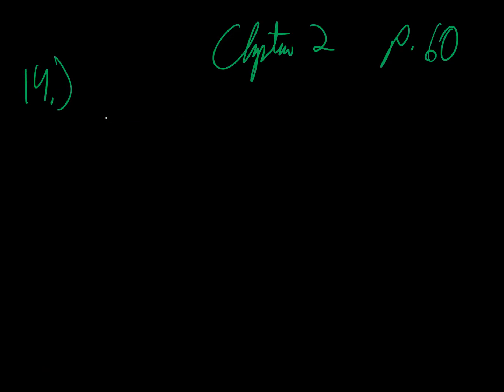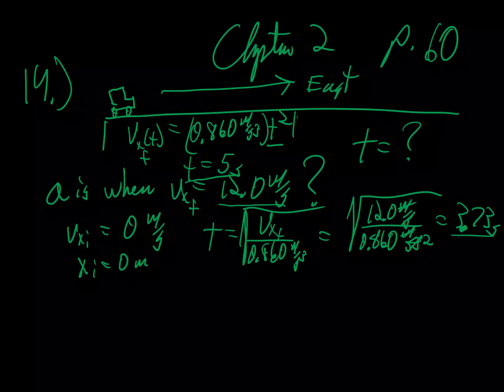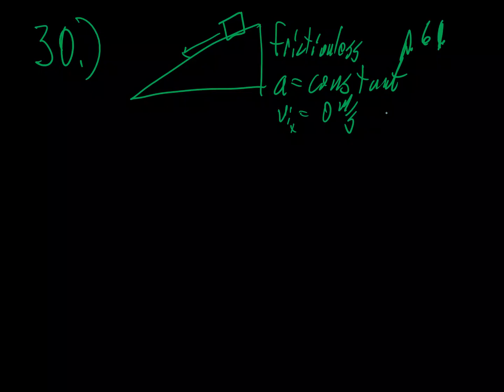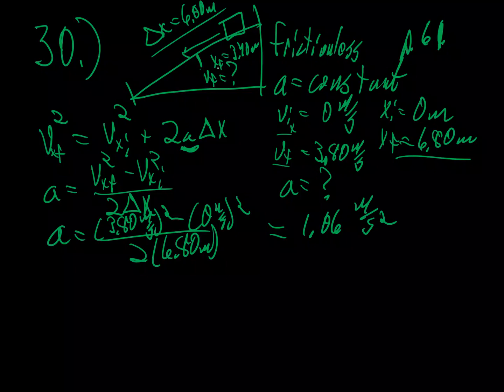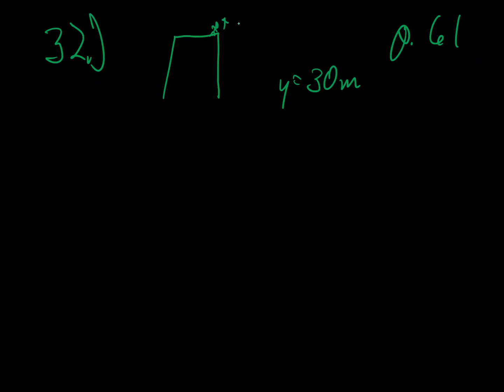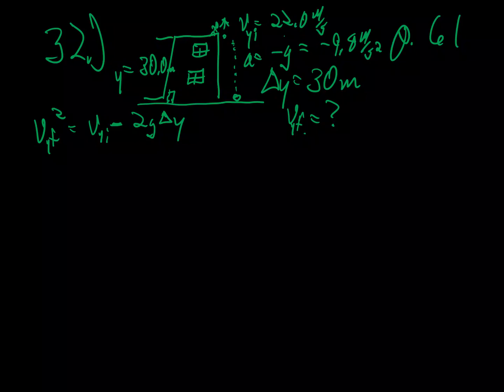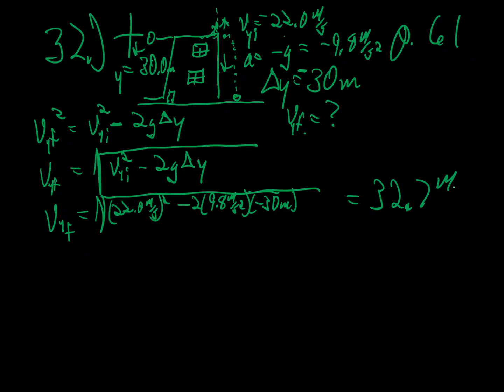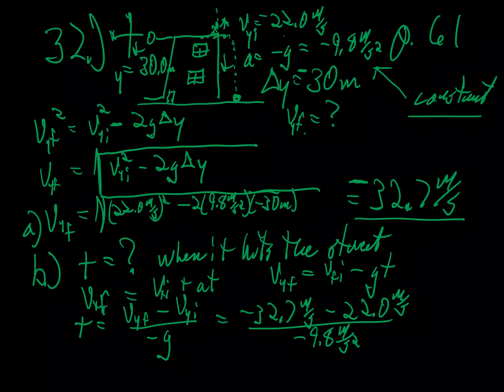Chapter 2 Exercises 14 30 32